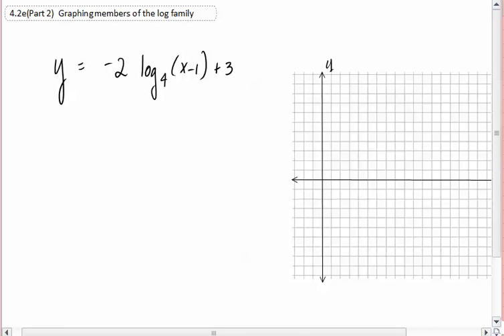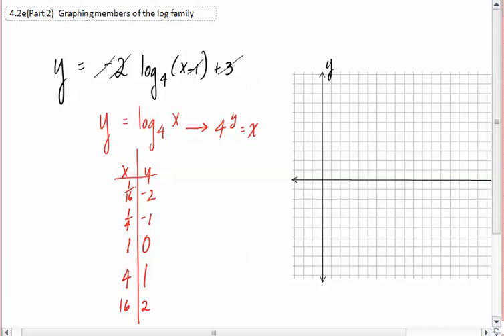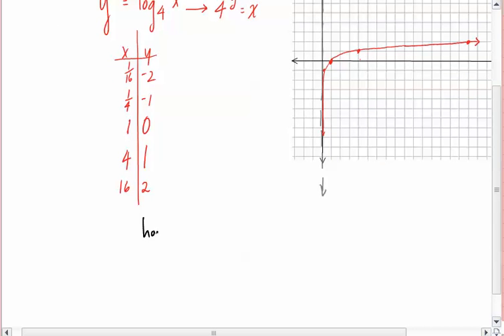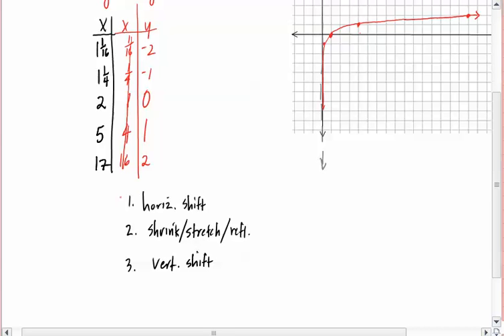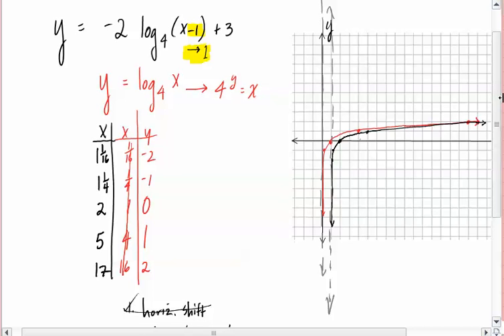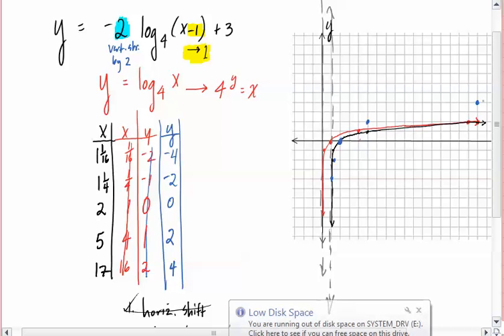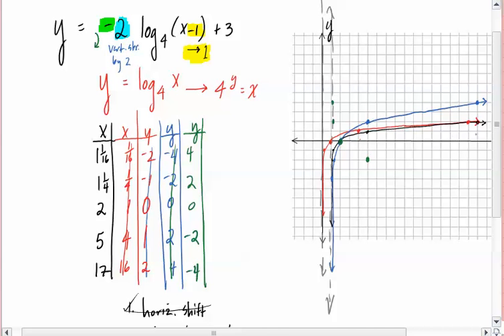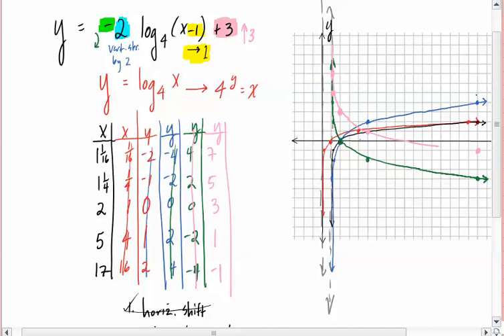4 2epart2 Graphing members of the log family